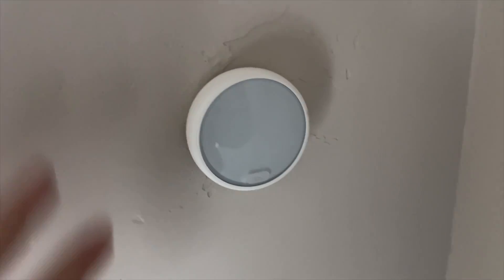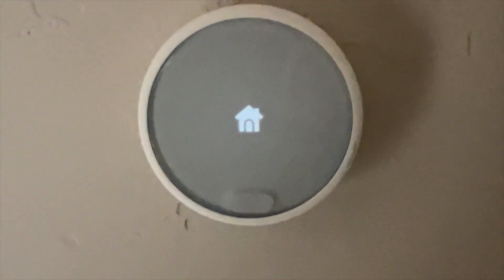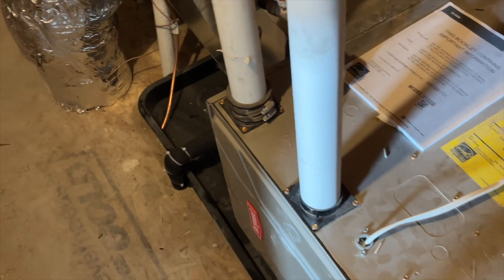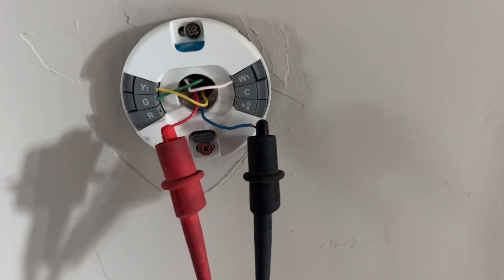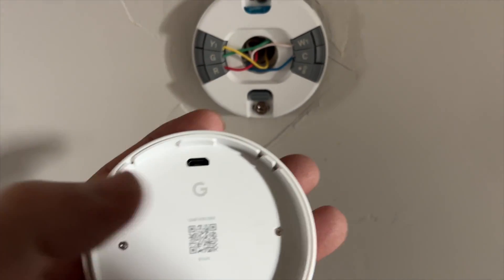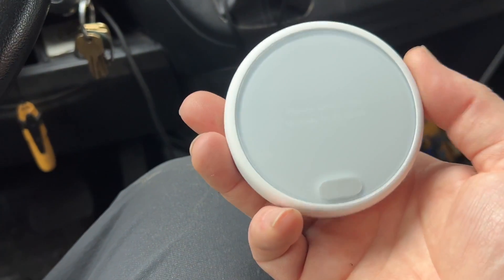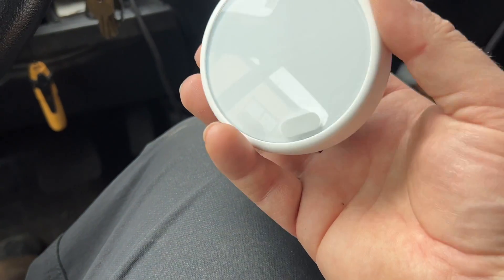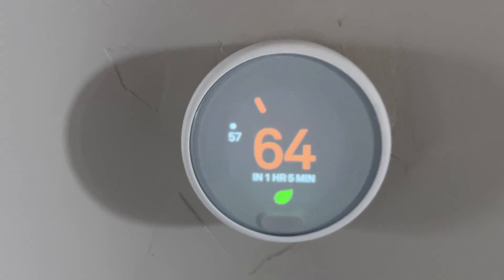Nest E Thermostats Not Powering On EP169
Brand new Condos with Nest E thermostats are not powering on.  Turns out the service disconnects were off.  This caused on of the thermostat's batteries to die.  I ended up having to charge on with a micro USB charger to get it to come back on.